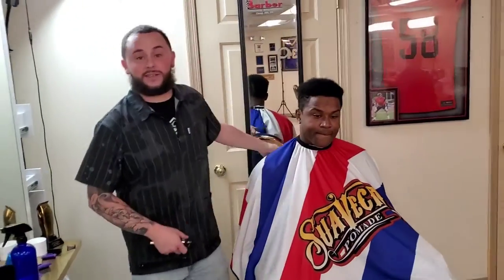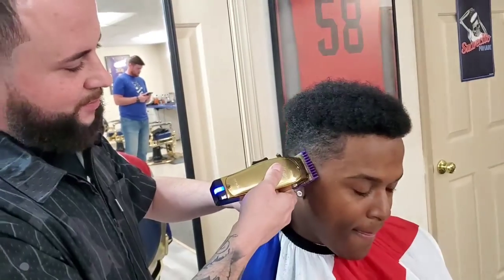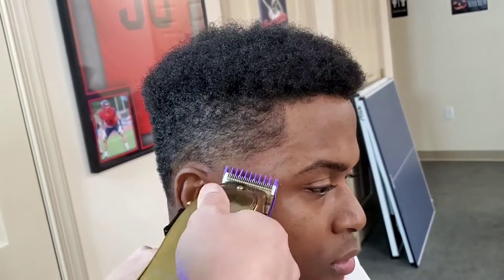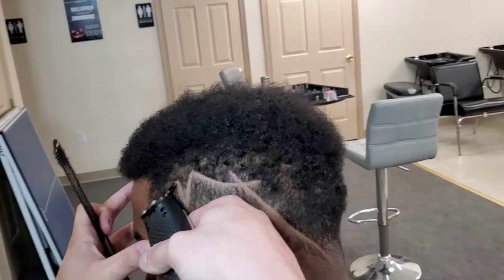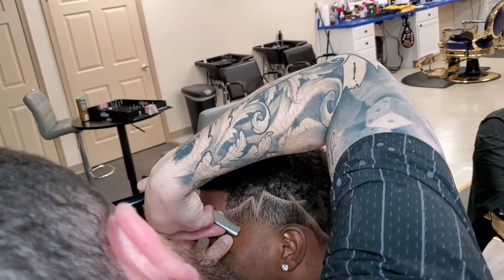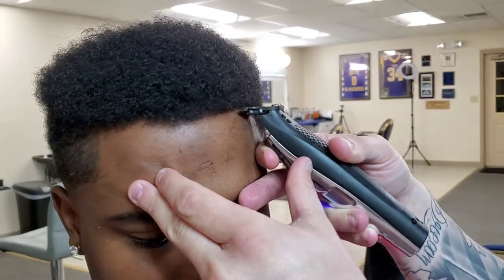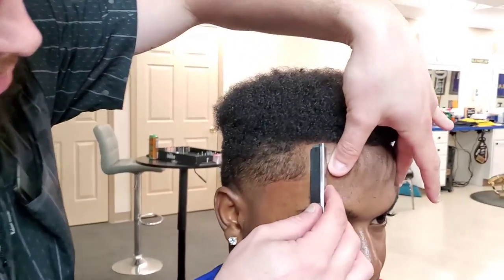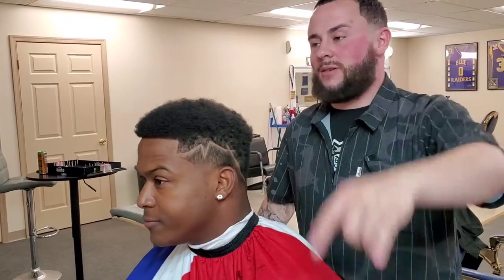HKAPCUTS Last Cut Live!💈Episode 25 "Paint Your Picture"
My Last Haircut of the night filmed LIVE every Thursday night from HKAPCUTS Barber Shop located in Middletown PA 717